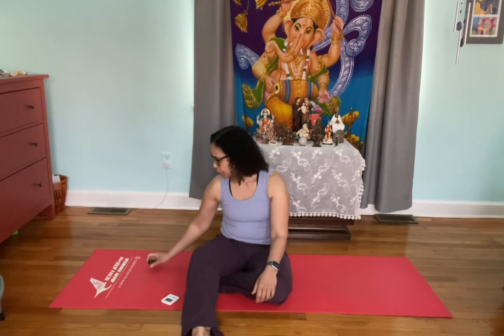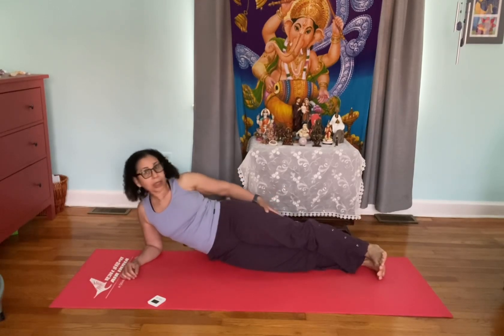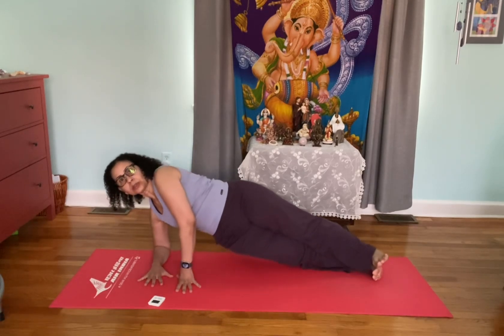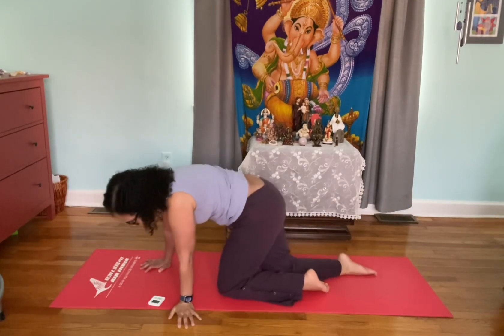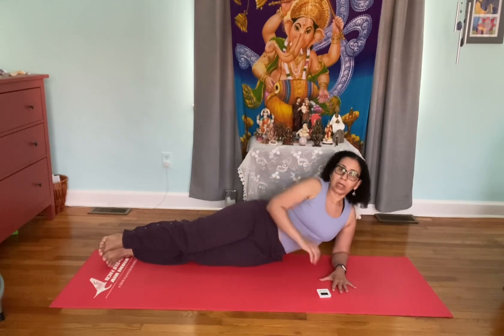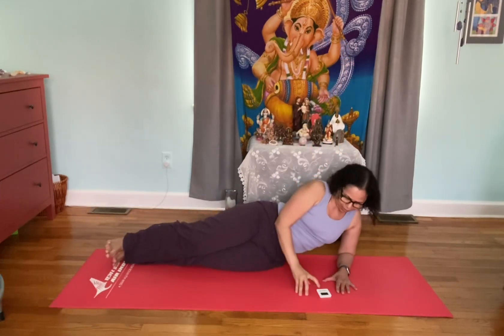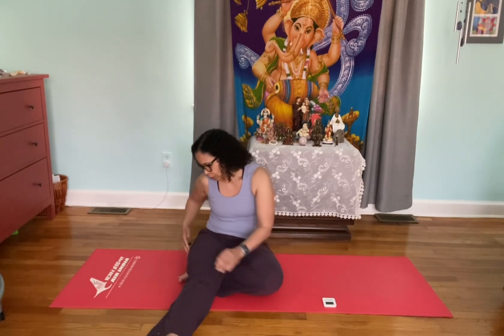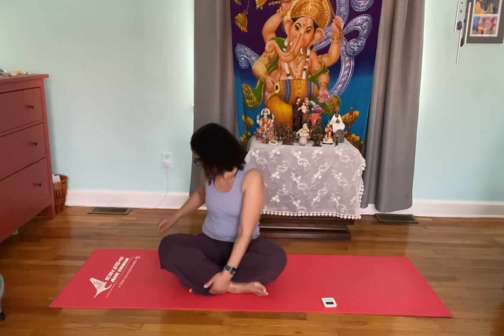plank Challenge’23 Day 11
Not gonna lie… this one is a doozie!

Side plank on forearm with leg lift. It is hard! Focus on alignment and hold as long as you can with proper alignment.

Tomorrow we do Savasana. Just kidding - more plank! But after today everything will fee so easy!